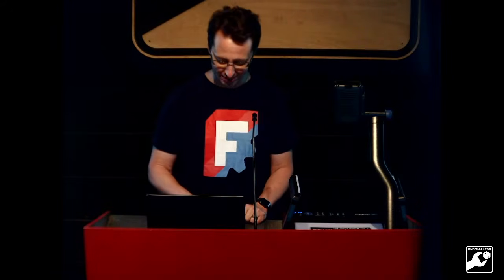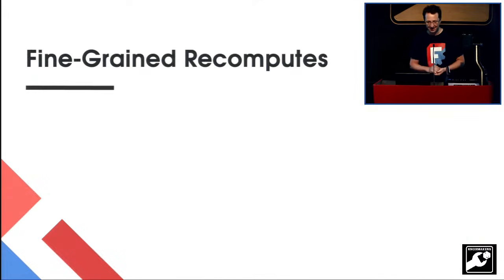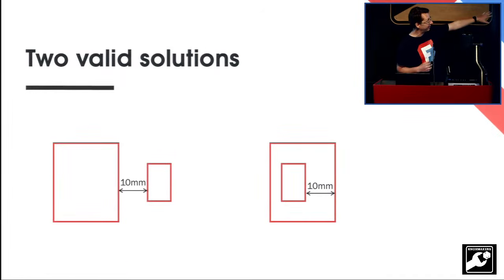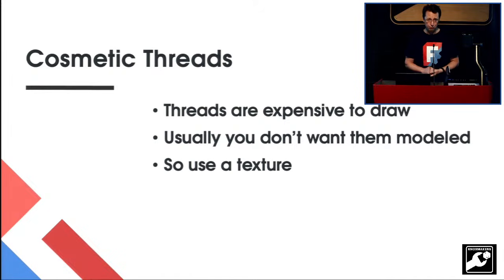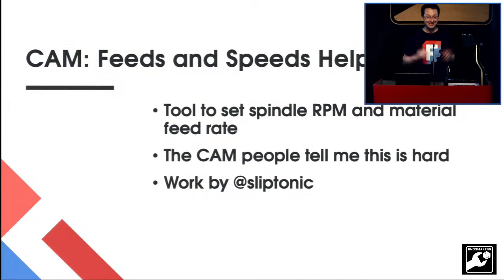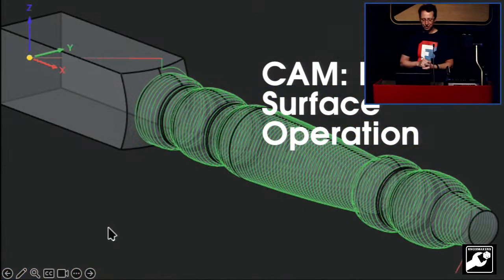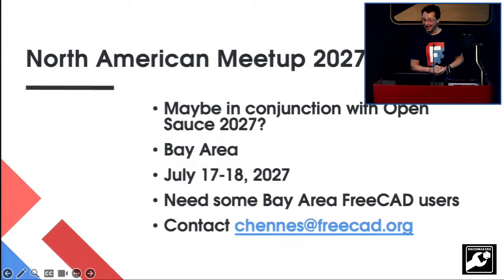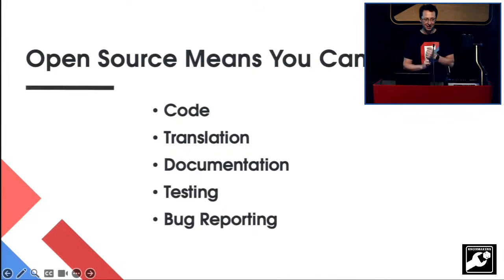FreeCAD North American Meetup 2026 - FreeCAD 26.3: What's New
Chris Hennes goes over whats new in the upcoming FreeCAD 26.3 Release